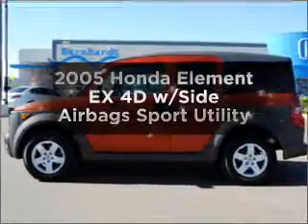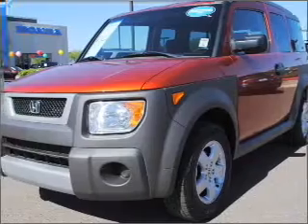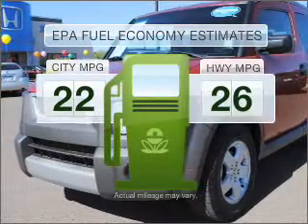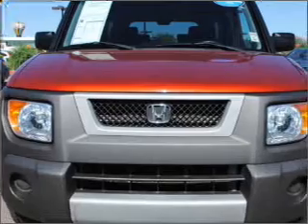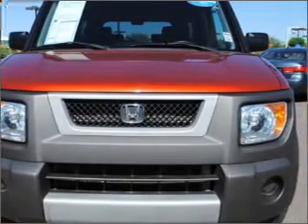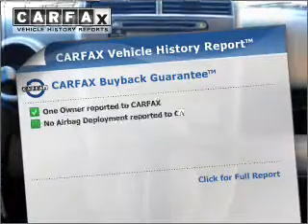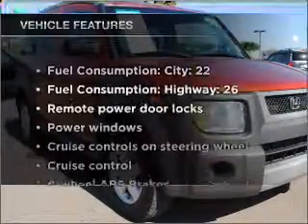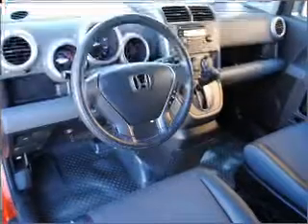2005 Honda Element - AVONDALE AZ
Year: 2005
Make: Honda
Model: Element
Trim: EX 4D w/Side Airbags Sport Utility
Engine: 2.4 liter I-4
Transmission: 4-Speed Automatic
Color: Orange
Mileage: 107011
Address:
10151 W PAPAGO FWY